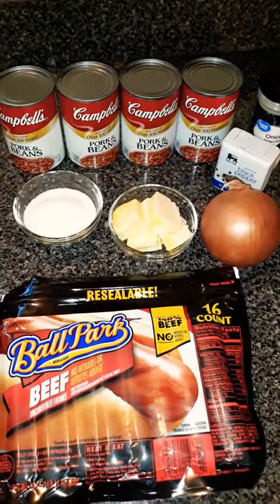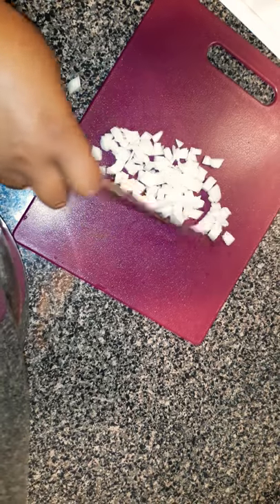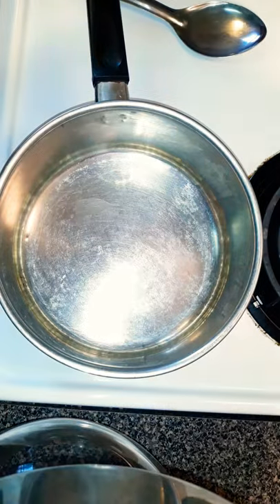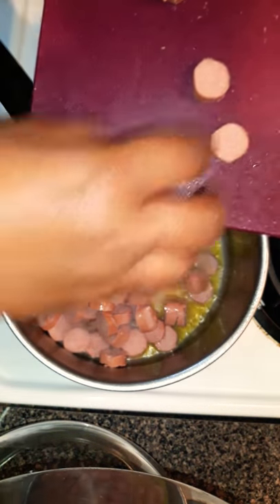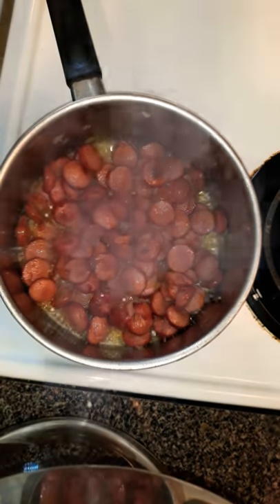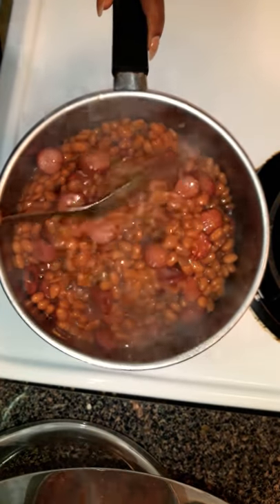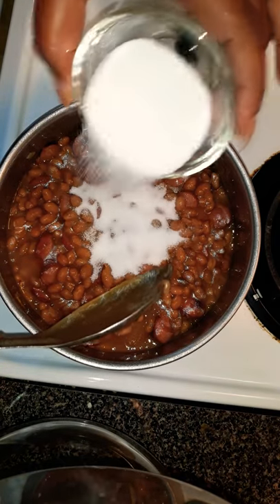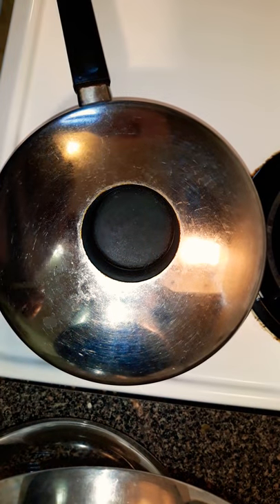How to cook simple beans and franks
It's time for some good old beans and franks!
Fast quick and easy...and I bet you already have most of these ingredients
Make sure to serve with a nice roll